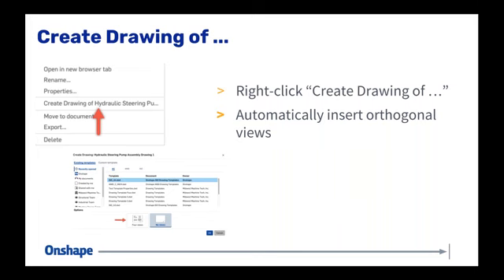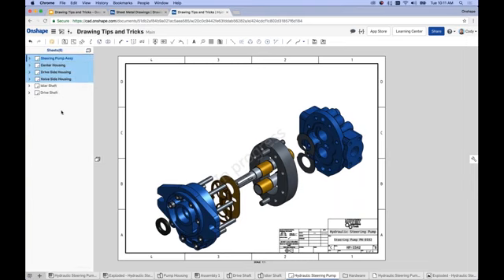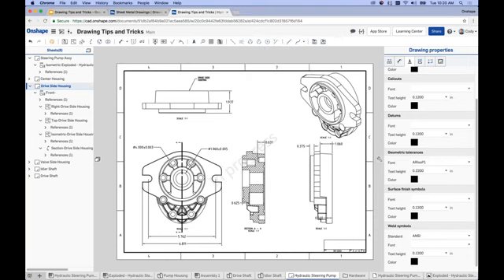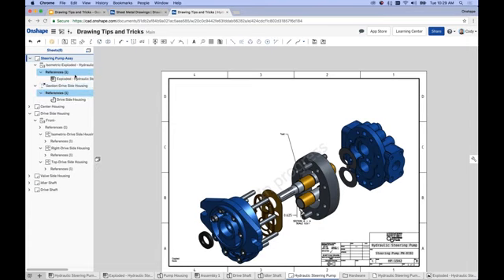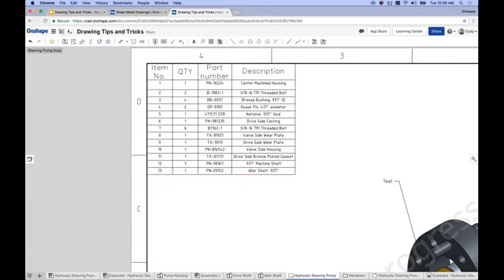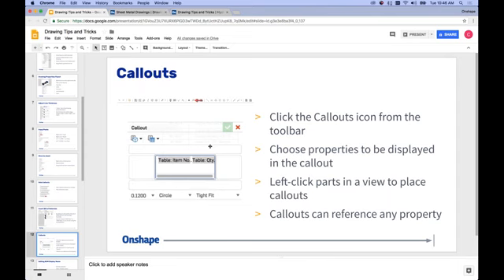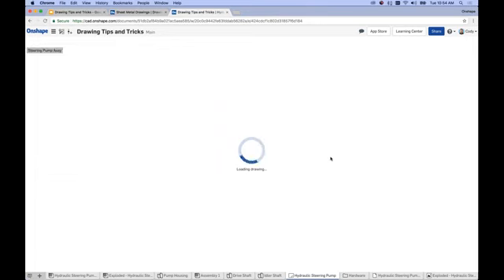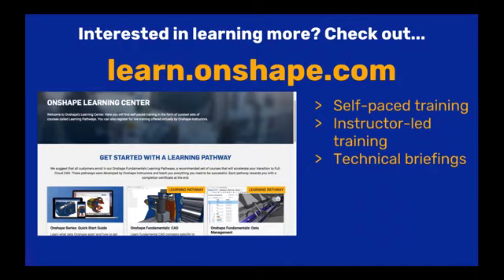Drawing Tips and Tricks | Webinar (July 25th, 2018)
We've recently made significant improvements to Onshape Drawings. This webinar, we focused on tips and tricks to make you successful with Drawings inside Onshape.